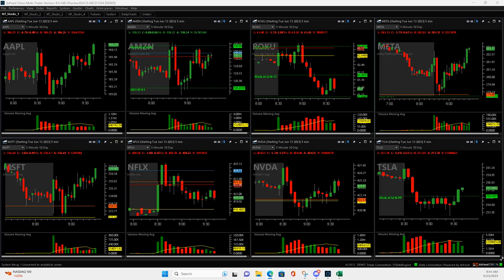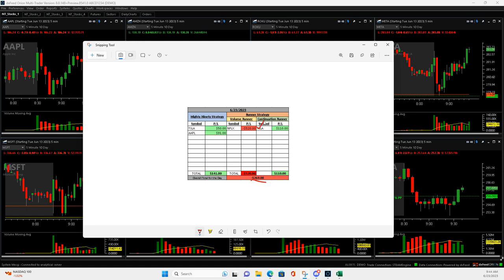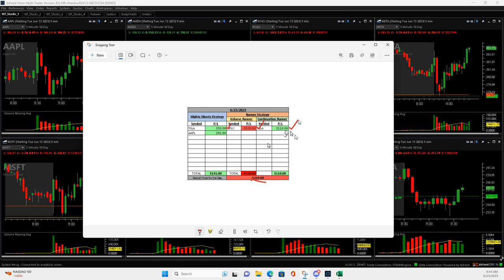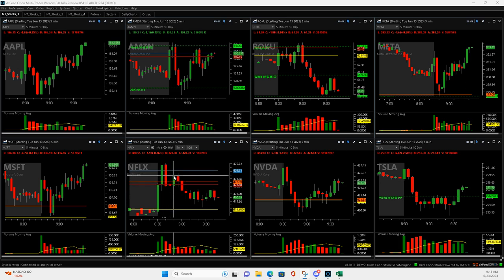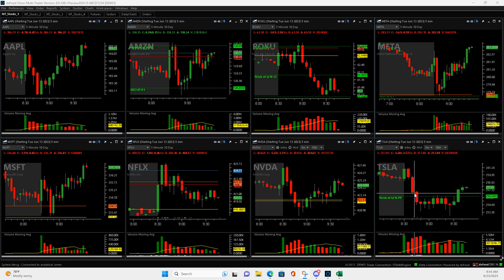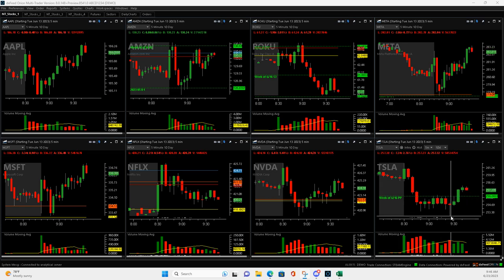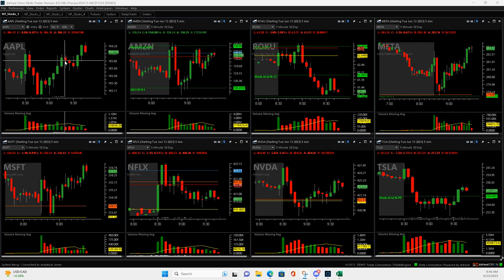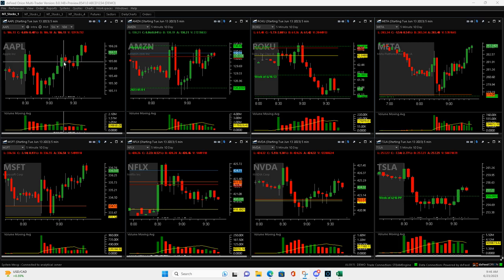Day Trading Recap - June 23, 2023